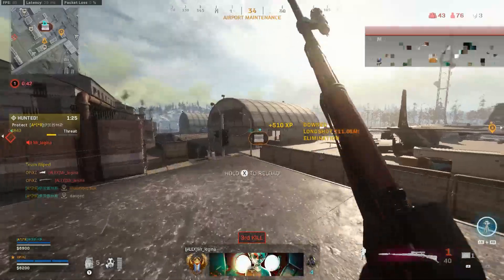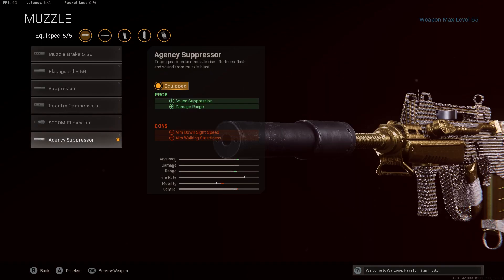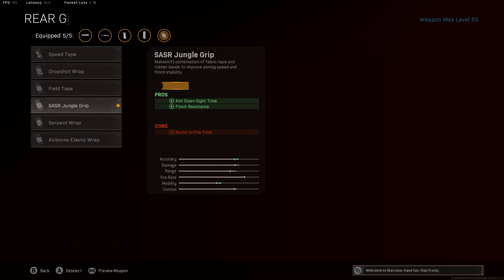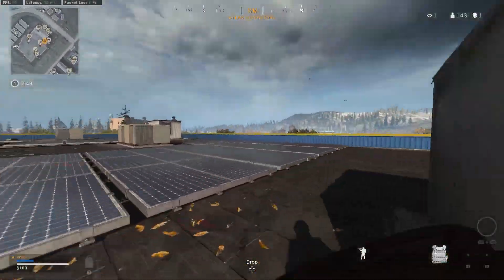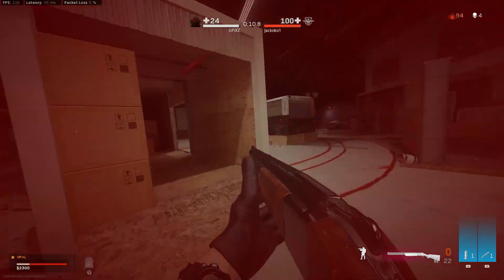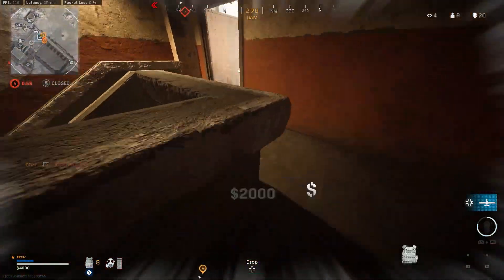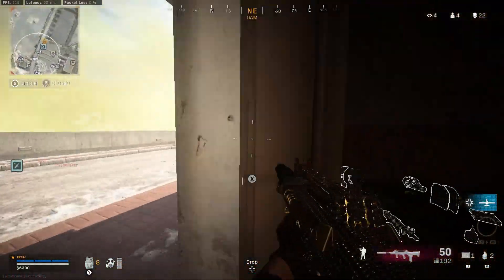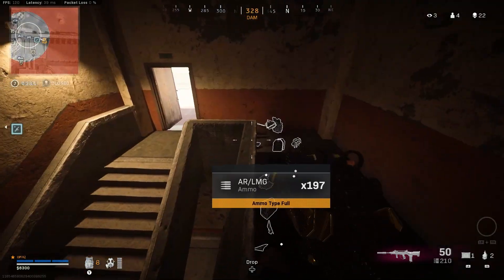You are using The FAMAS Wrong! BEST Class Setup for FFAR in Cold War Warzone (20+ KILLS)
Need Thumbnails Work Done?
Dm My Twitter or Instagram!

Timecodes
0:00 - Intro
0:38 - Class Setup
2:07 - Gameplay

▶Music
Free Vibes.